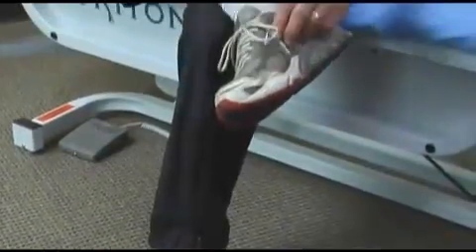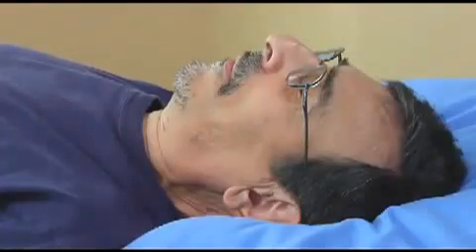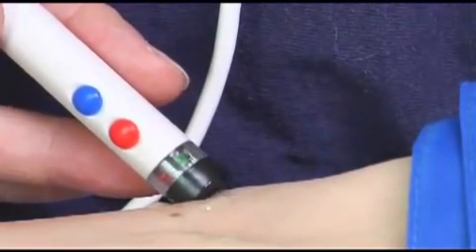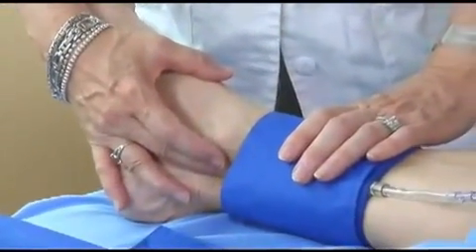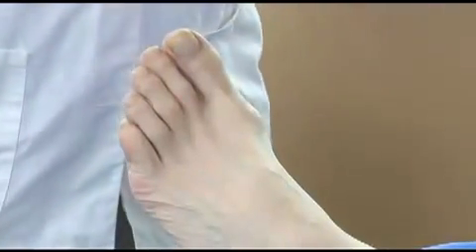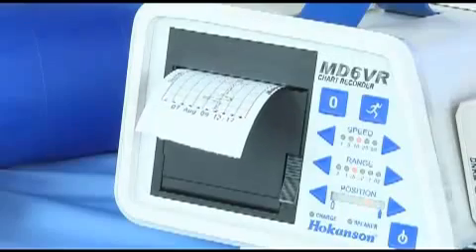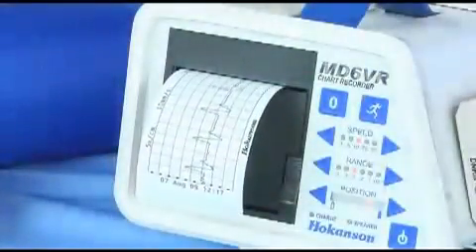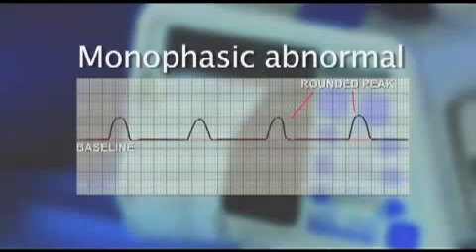Hokanson Ankle Brachial Index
How to perform an Angle Brachial Index (ABI) measurement using the Hokanson MD6 Doppler.